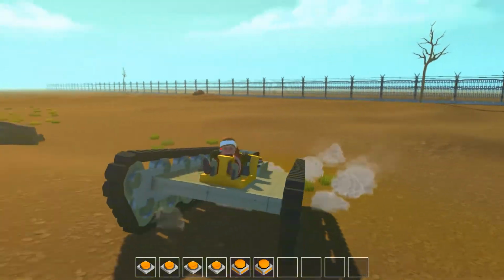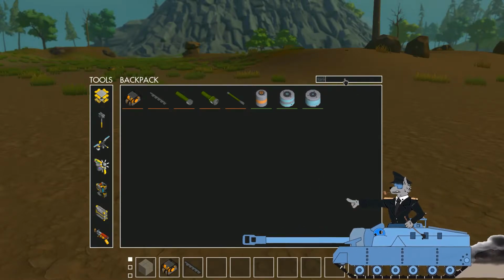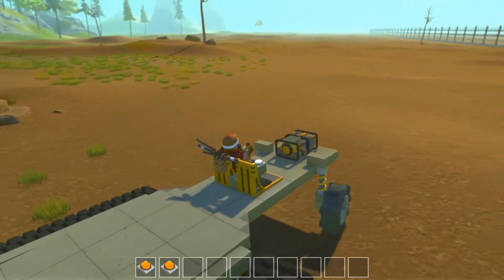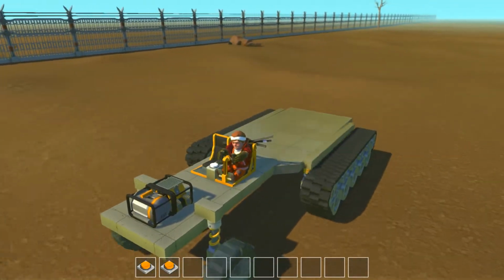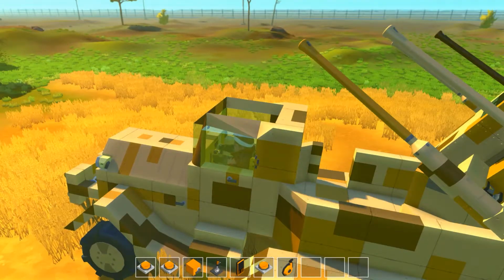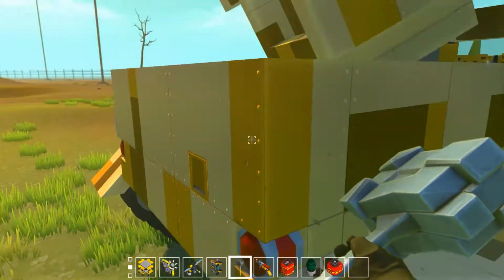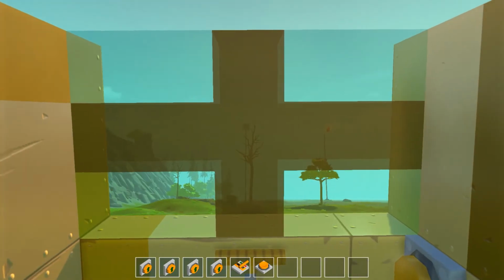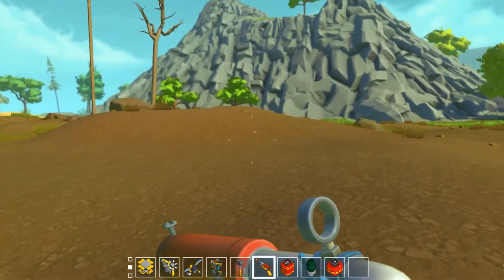The Original ATTT or ATAA - Halftrack Build - Scrap Mechanic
Hello, my Wolf Pack!!!  Today we are building one of what might have been the very first All-Terrain Troop Transports that can and was made into an All-Terrain Anti-Air Platform.  This vehicle is known as the Halftrack.